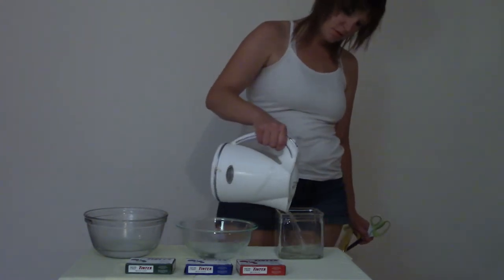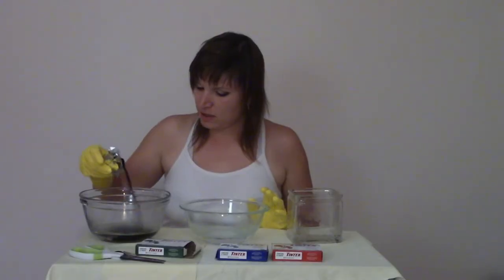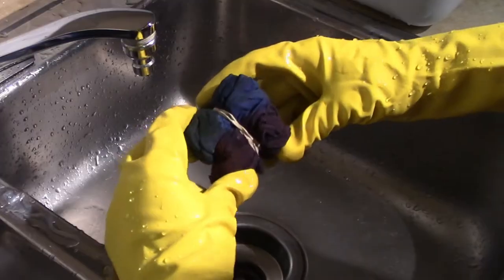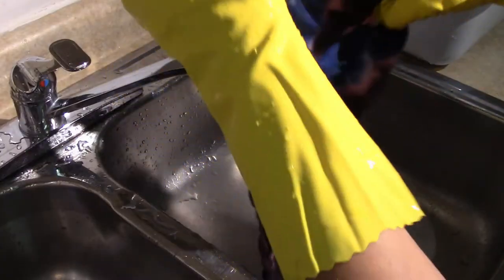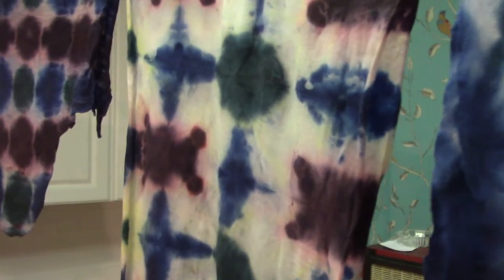Aᴡᴇꜱᴏᴍᴇ Pᴀᴛᴛᴇʀɴꜱ ᴡɪᴛʜ 𝗧𝗜𝗡𝗧𝗘𝗫 Dʏᴇ -dyeing pieces of material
Dye very cool designs  - I go over 4  techniques: Triangle fold, Square Fold, Swirl, and Wrap Around. Briefly give you the "need to know" in order to do it yourself. How to fold/prepare to get desired designs. I've set this video up so you see how I tie it, then how I dye it, then rinsed off and opened up.

When you go to dye something, make sure you give the dye time to set in. I gave all these items a solid 2 days before rinsing off the excess. You will get sharper lines this way.

I picked the colours: Teal, Blue and Deep Red (I was actually going for purple, but hey).
That is why you see me put a little blue powder in each bowl.
After you've let everything almost dry all the way, heat set your items by putting them in a hot dryer or ironing them. This way your dye won't wash out after the first time you wash it. I use Tintex alot, this dye works on all natural fabric (cotton, rayon, wool, etc.) Pretty inexpensive dye - I see it for between $1 and $2.50 everywhere (by everywhere I mean: the grocery store, the bargain shop, the dollar store)

If you're wondering, "What's the deal with all these random pieces of fabric?" Here's your answer: My friend is making a rag rug and doesn't want white pieces in it. Hence, I took the pieces from her and she said any colour is better than white.

I actually want to make another one really soon too. Rag rug I mean.

꧁꧁ Aᴡᴇꜱᴏᴍᴇ Pᴀᴛᴛᴇʀɴꜱ ᴡɪᴛʜ  𝗧𝗜𝗡𝗧𝗘𝗫  Dʏᴇ ꧂꧂